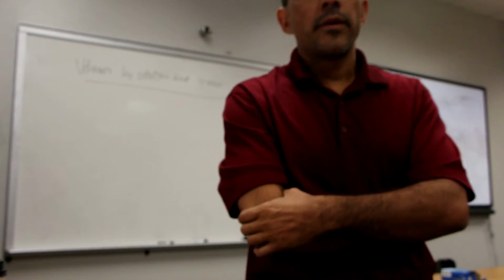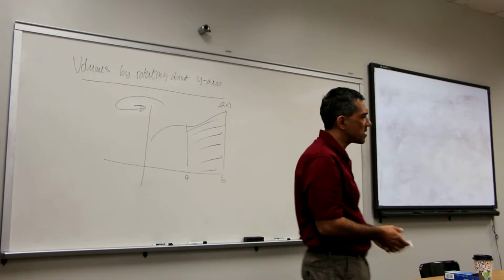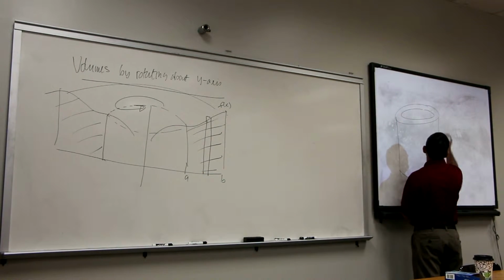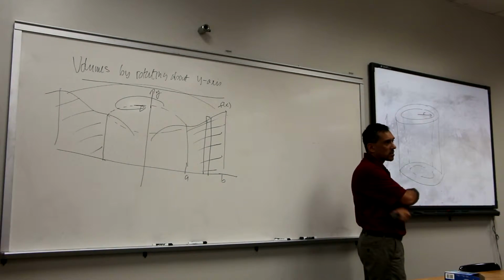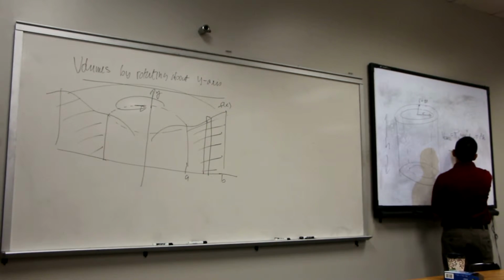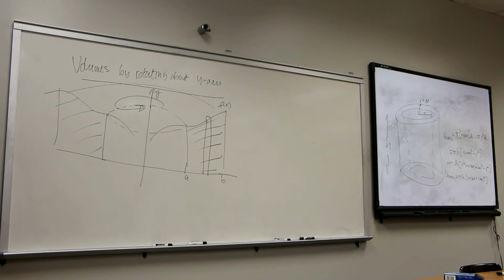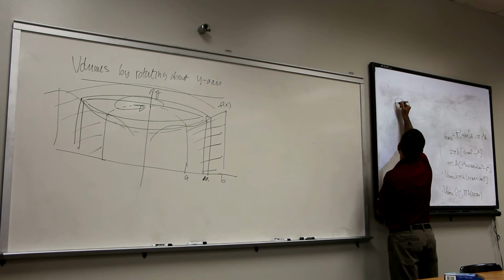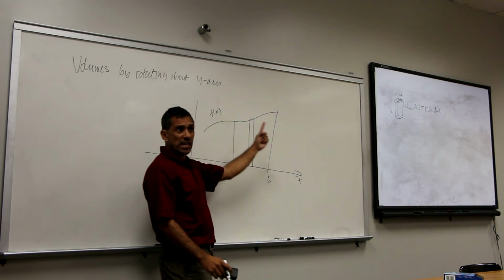Dr. J Calculus II 9-11-2014 1 of 10